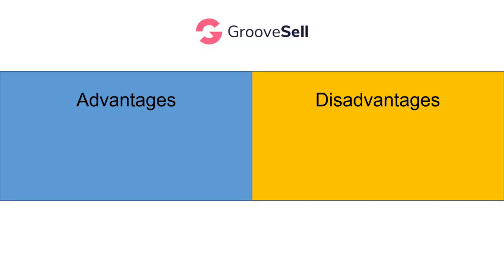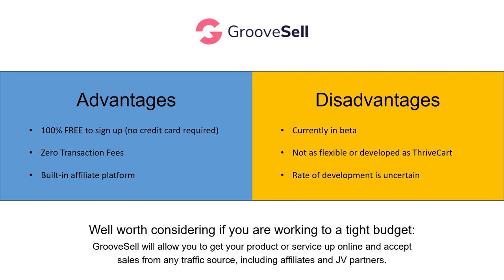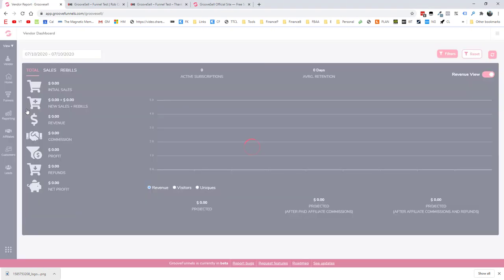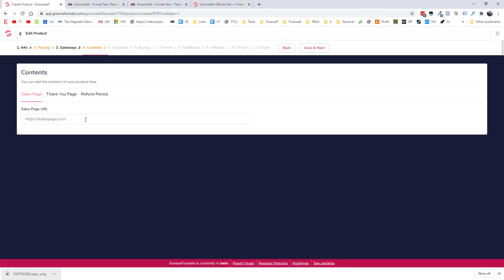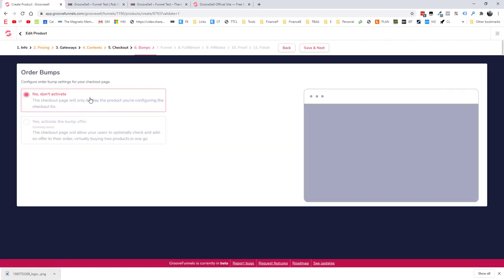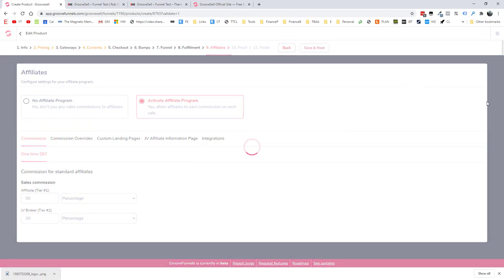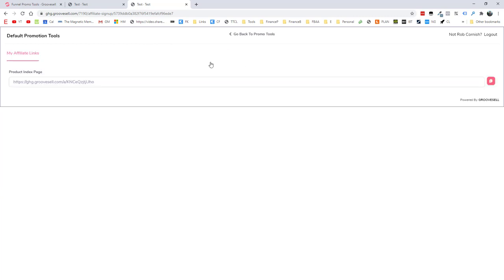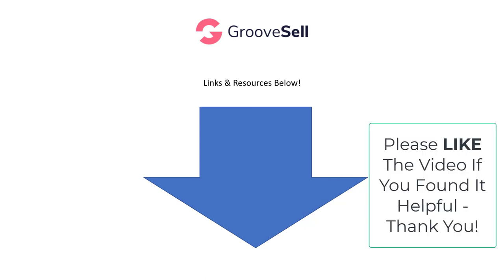GrooveSell Affiliate Traffic Funnel Tutorial (100% FREE Shopping Cart Pros & Cons)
GrooveSell is a 100% free shopping cart with zero per-sale transaction fees and a built in affiliate platform.

In this video I show how to set up a very simple funnel which allows you to receive traffic from affiliates or join-venture partners and reward them with commissions on each sale they make.

We look at:

1. The advantages and disadvanages of GrooveSell
2. How it compares to ThriveCart
3. Affiliate funnel tutorial
4. Email/autoresponder integration
5. Affiliate platform configuration
6. Email notifications for customers, affiliate and you as the product seller